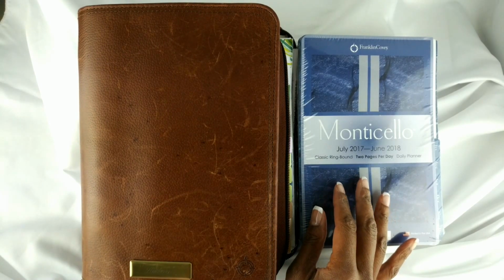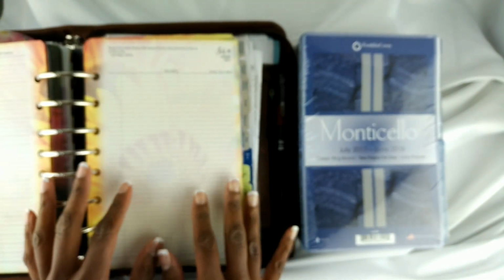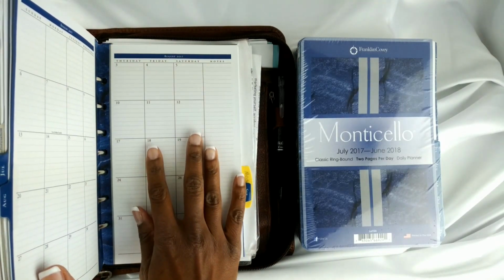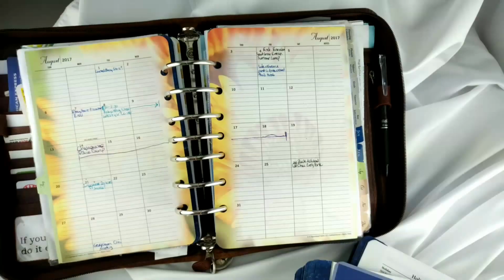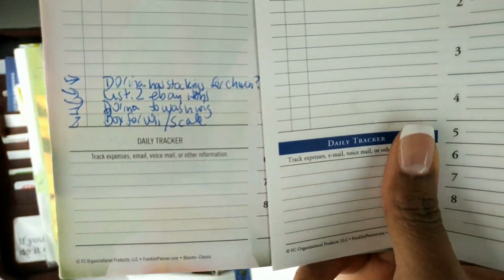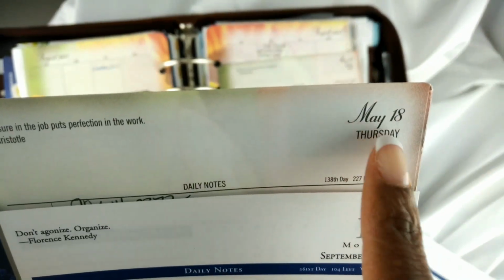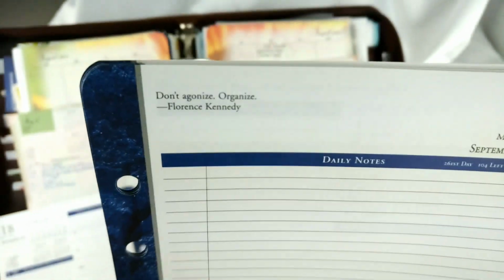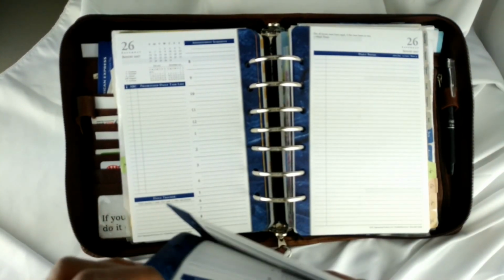Changing My Planner's Daily Inserts - Franklin Covey Coupon | Blooms vs Monticello Two Pages One Day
This video shows the difference between the Blooms and Monticello Franklin Planner prints for Two Pages on One Day daily planner inserts.